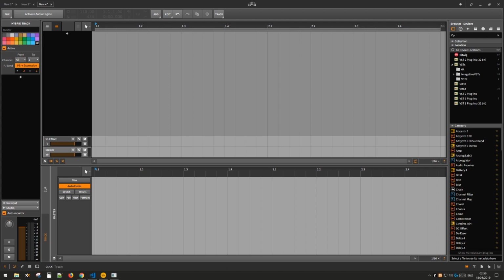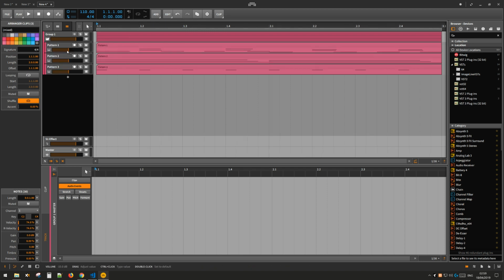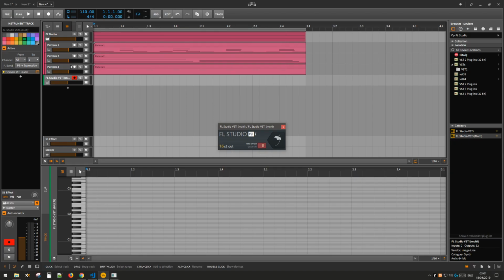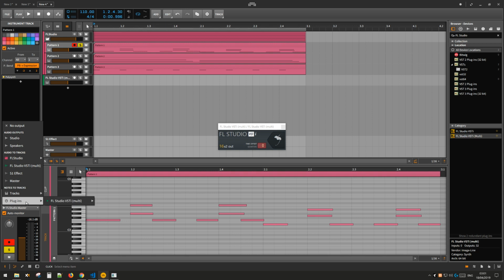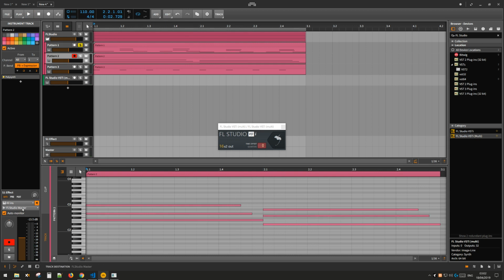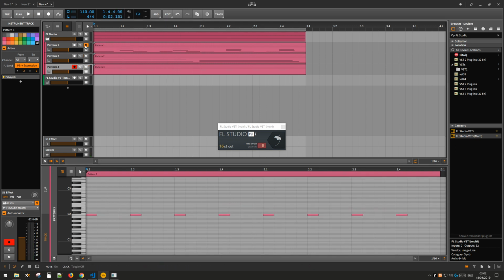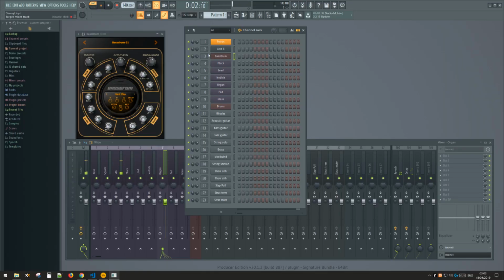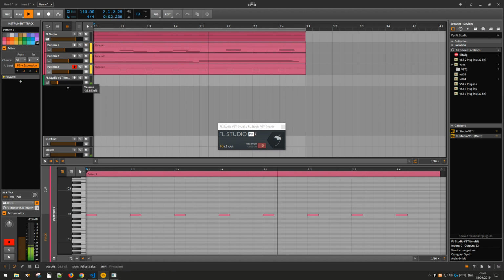How to use FLStudio from BitWig via FL Studio VSTI (multi) (Method 1)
This is a very quick example of how to use BitWig 2.5.x to use FLStudio as a VST via FL Studio VSTI (Multi) (Method 1).